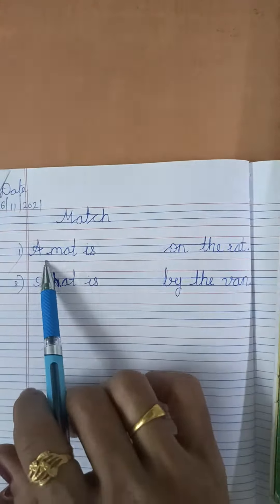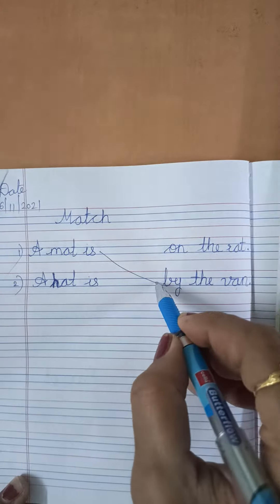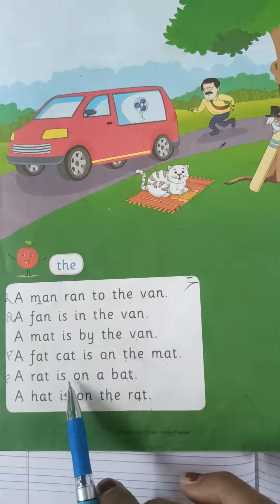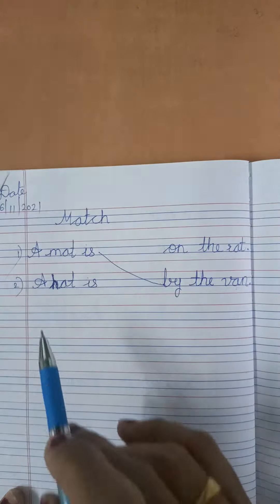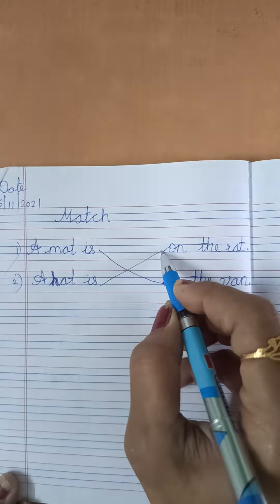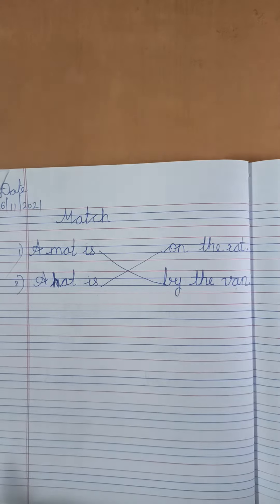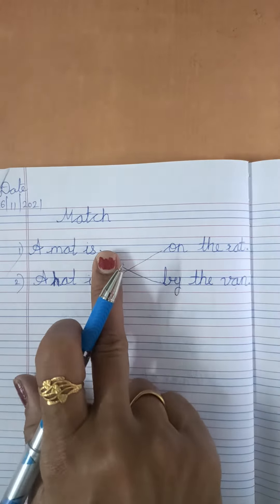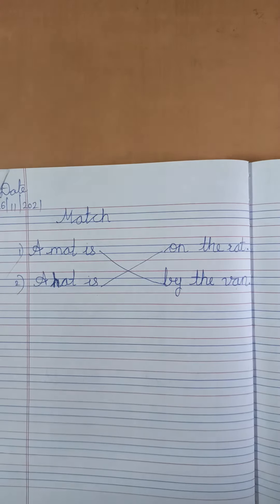STD SR. kg, sub English Vikas Apple Phonic Primer Reading book Pg no. 7 Match the following.